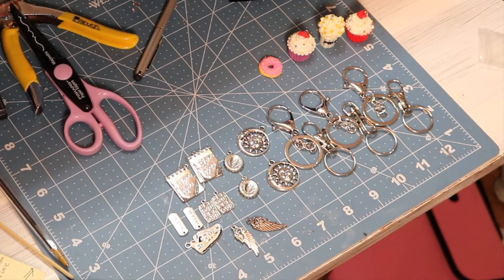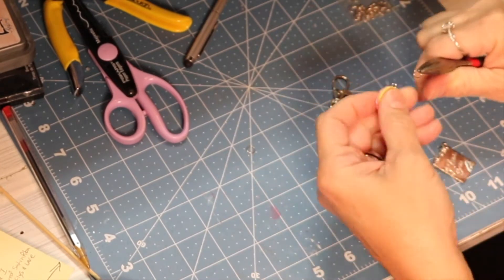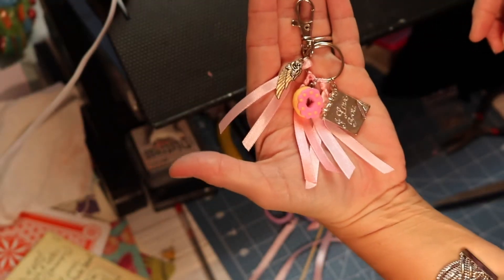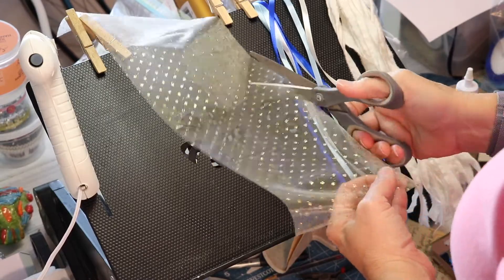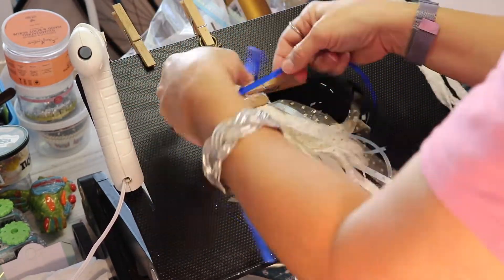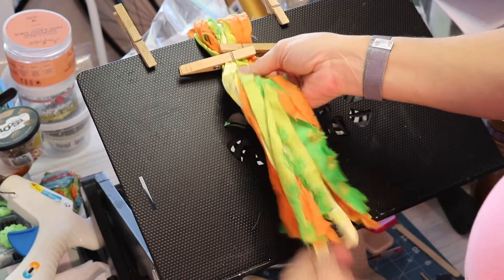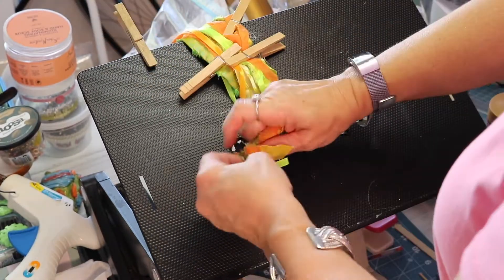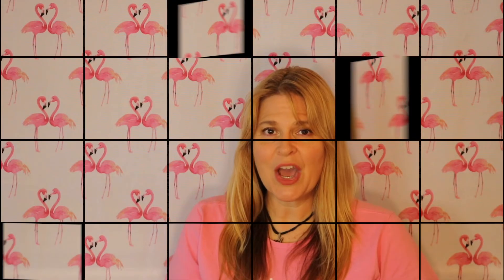Beebeecraft Project Share - Making Keychains for Tassels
I hope you liked this video! If you did Please Smash That Like 👍🏼 Button! Hi friends! Thank you for checking out today's video. We are doing a Beebeecraft Project Share and I am making keychains for tassels. I received the keychains from Beebeecraft. Links are below for the items as well as the Beebeecraft website and YouTube Program.